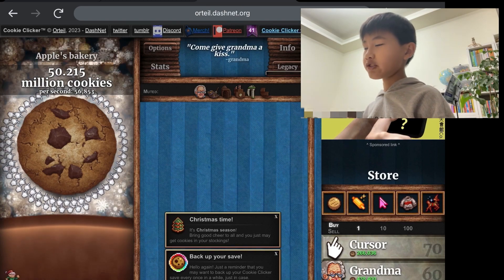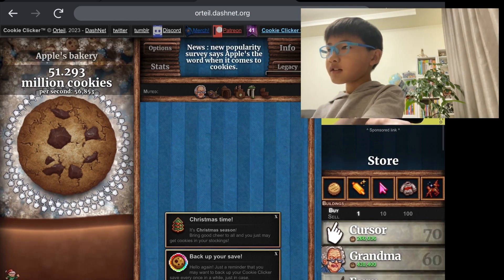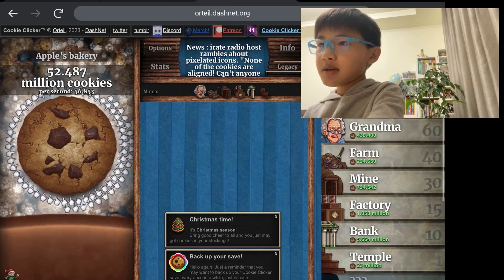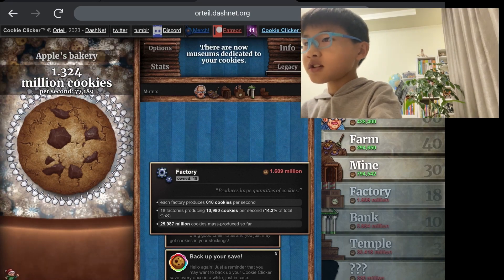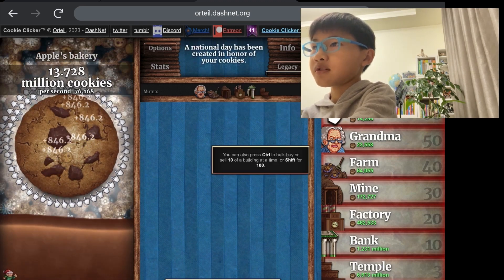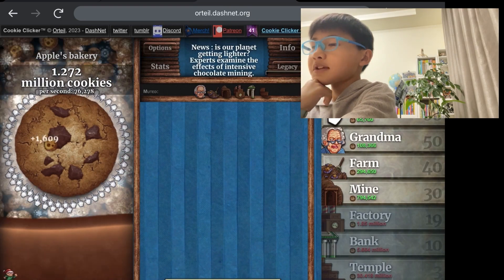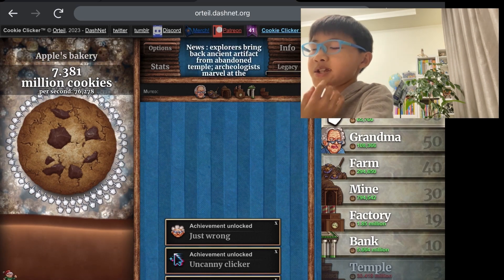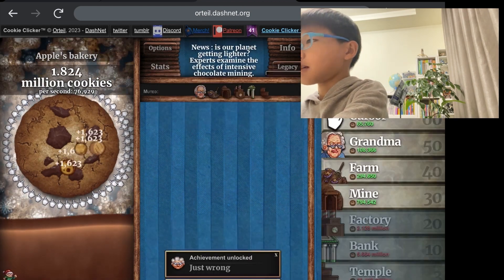Cookie Clicker : Ep.5